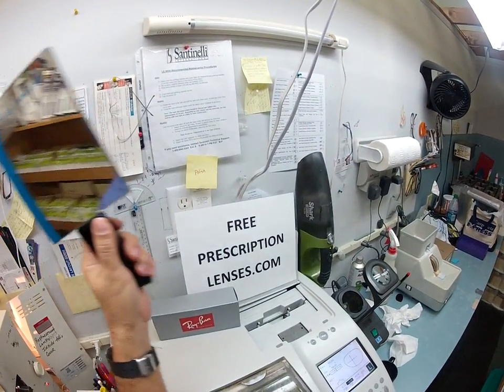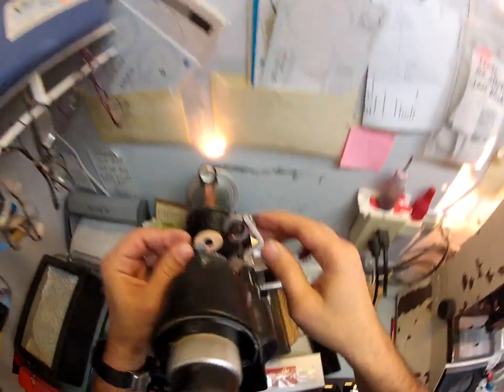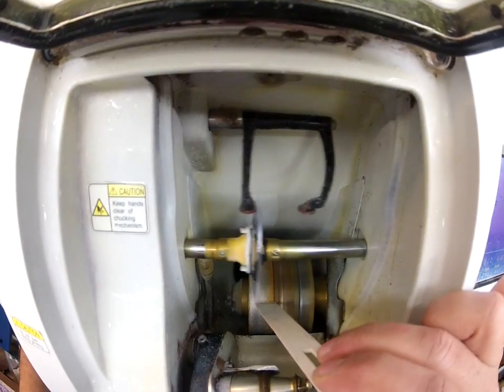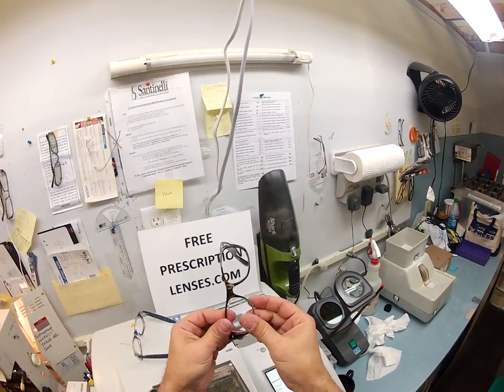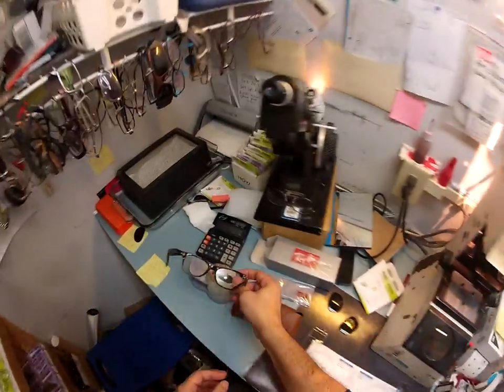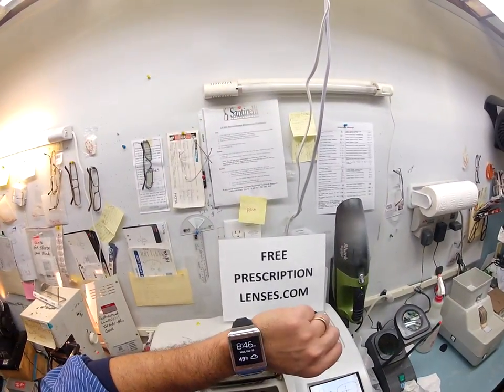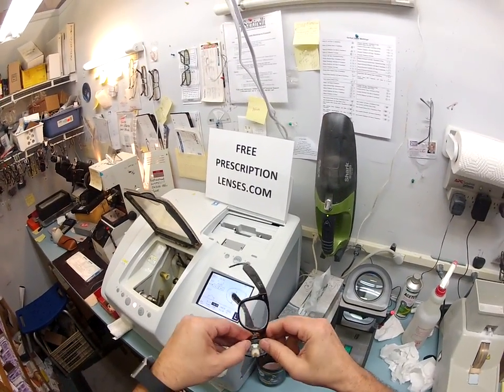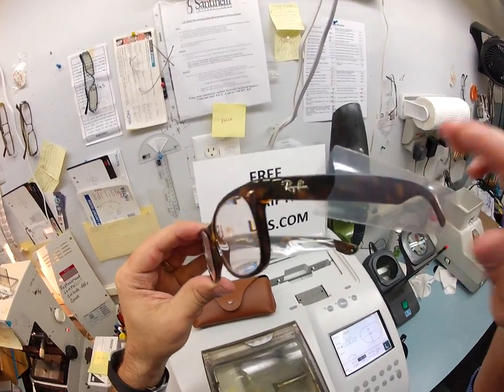acdrddgb's RayBan 2132 color 902 Tortoise with +1.75 reading lenses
Watch as I cut unbreakable +1.75 reading glasses for acdrddgb's new RayBan 2132 size 52 color 902 Dark Tortoise. email any questions to